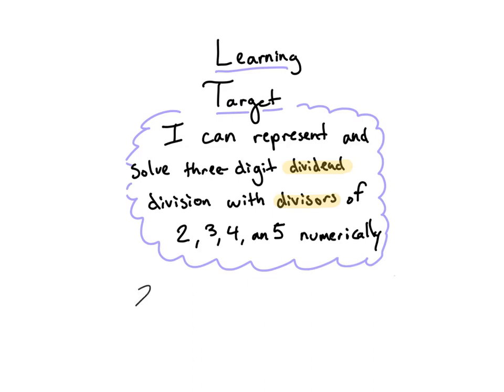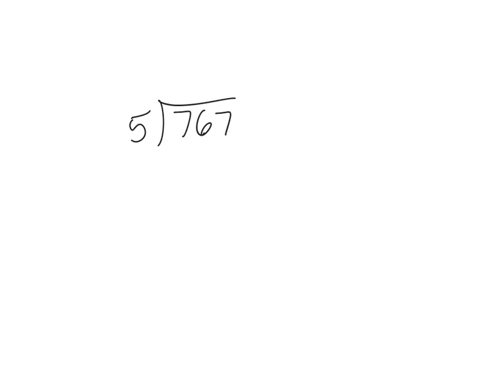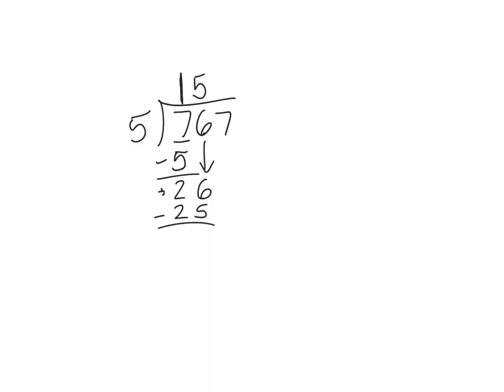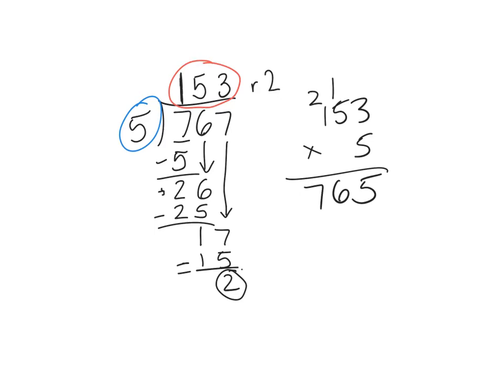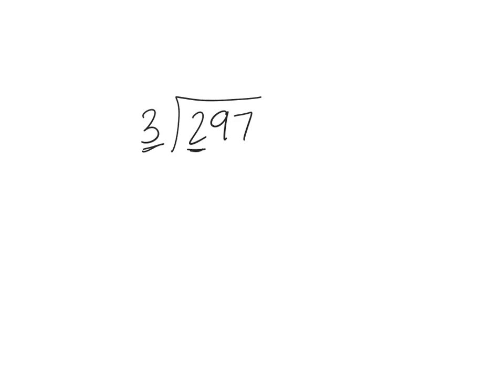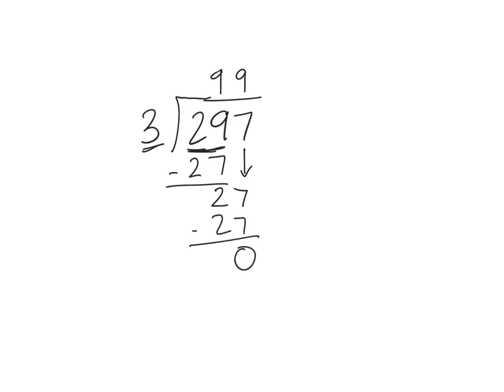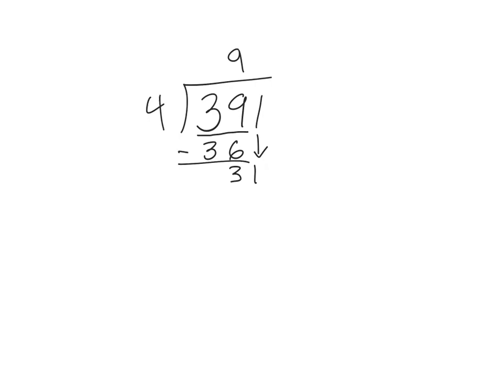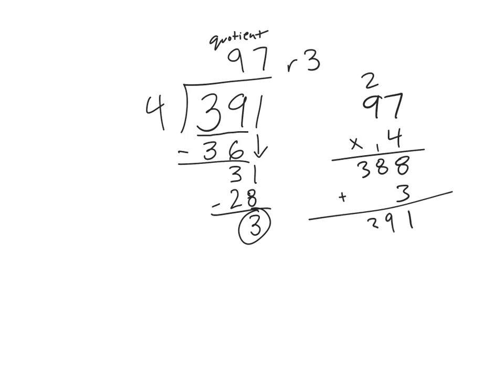Module 3 Lesson 28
Dividing three-digit dividends by divisors of 2,3,4 or 5